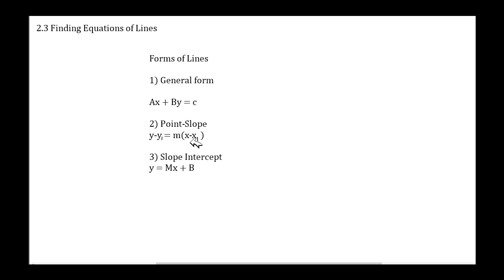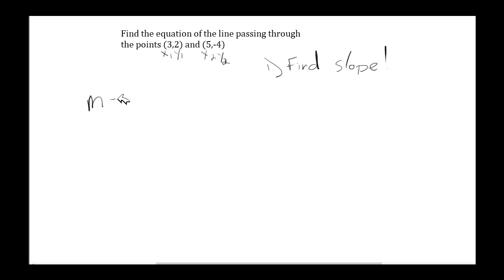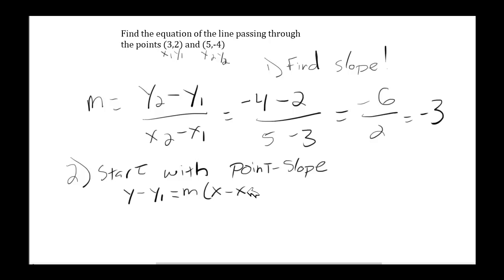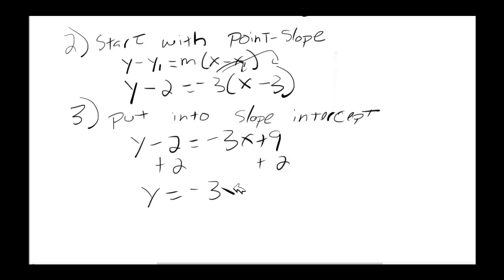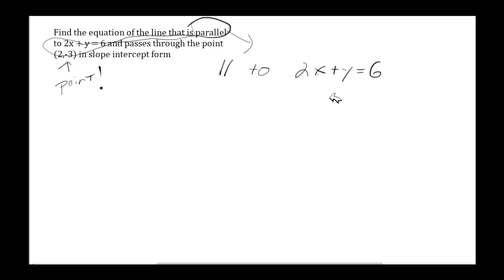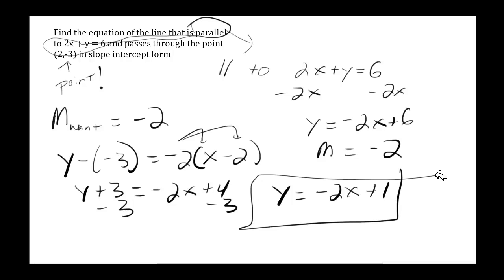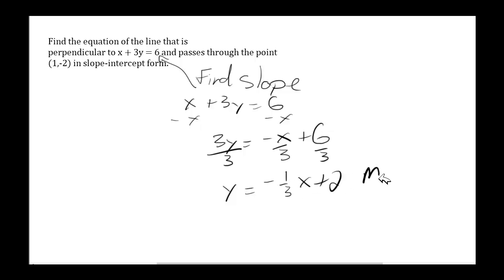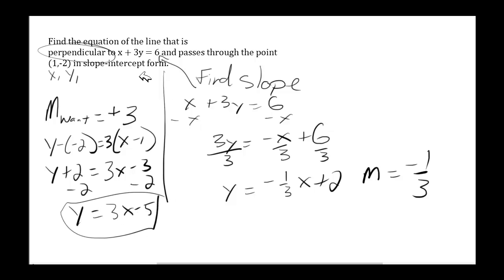2.3 Equations of Lines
How to find equations of lines and put them in slope-intercept form.